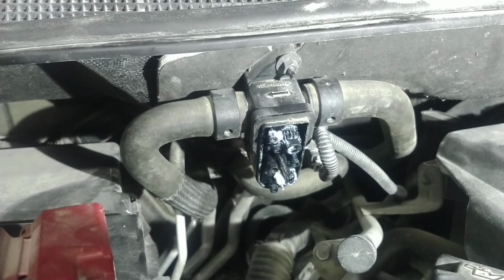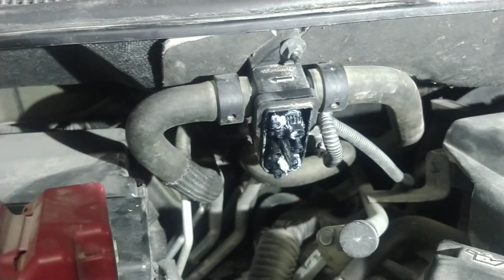No heat on a Nissan Armada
No heat complaint on this Nissan Armada, turns out to be a stupid electric valve that has failed.